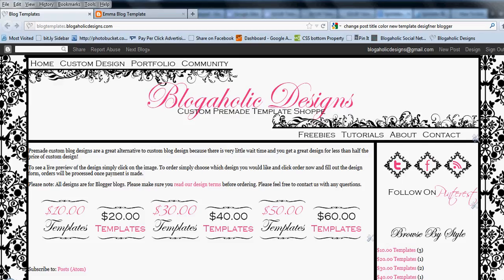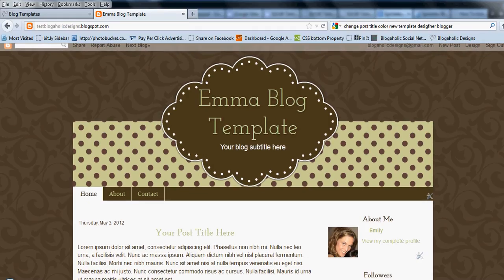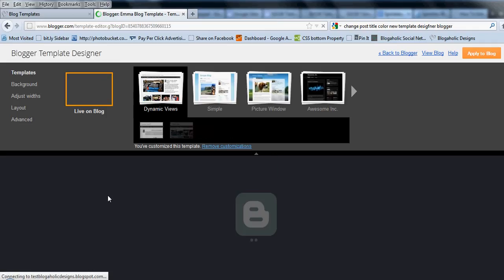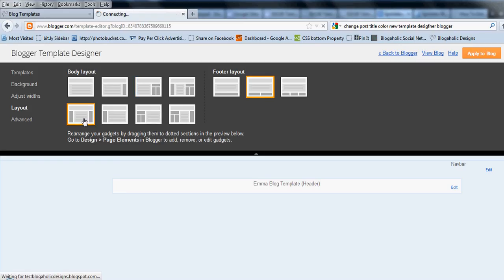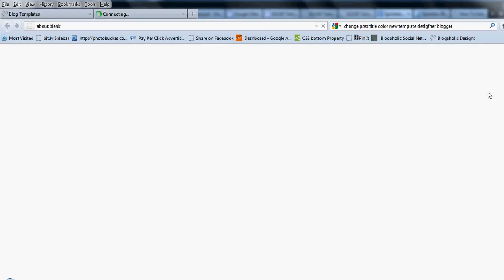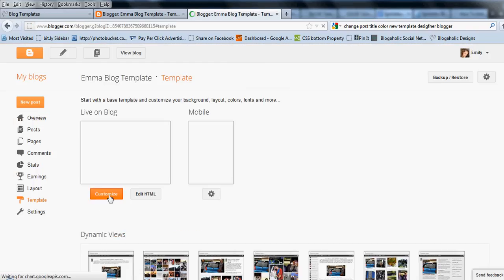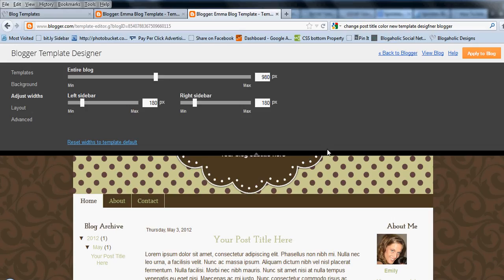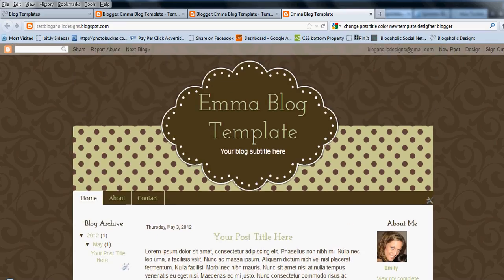How To Change Your Blog Layout/Columns On The Blogger Template Designer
Learn how to edit your blog layout, change from 2 coloumns to 3 or choose from may other layout styles. Bloggers template designer makes changing the layout of your blog easier than ever! We have built our premade designs to be compatible with the template designer so that you can change up your layout whenever you feel like it without having to change the design of your blog!